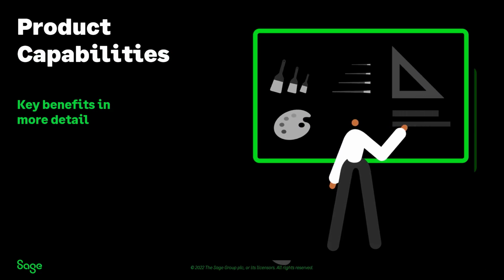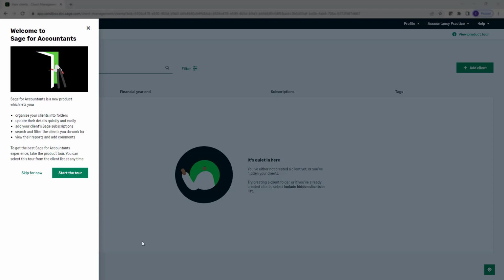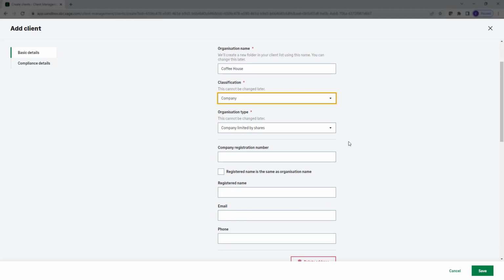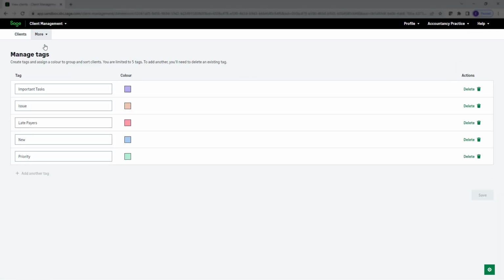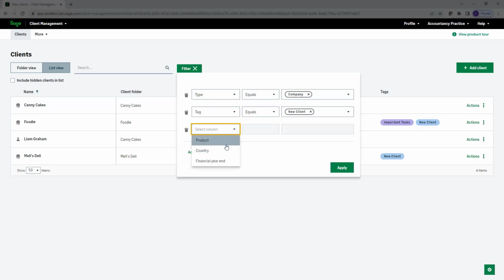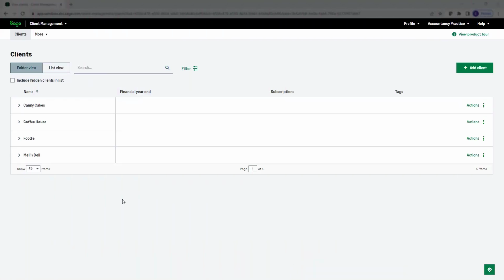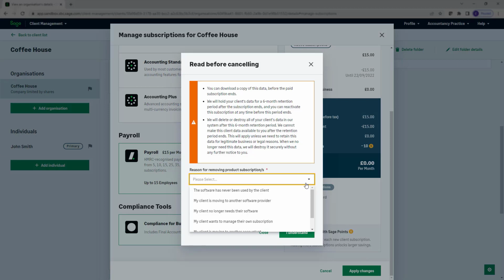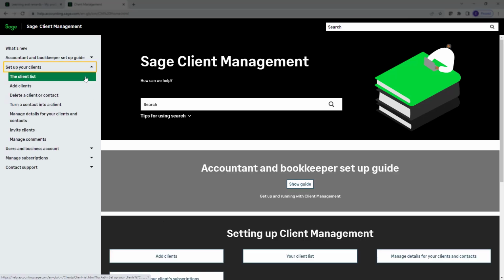Sage (UK): Overview of Sage for Accountants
Discover how you can manage your practice, serve clients, and master MTD from one place with Sage for Accountants.